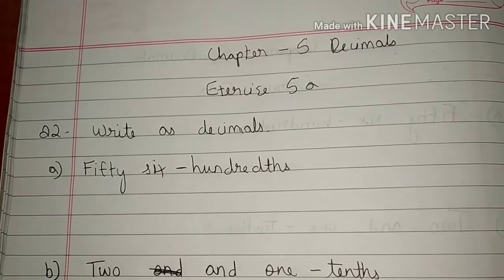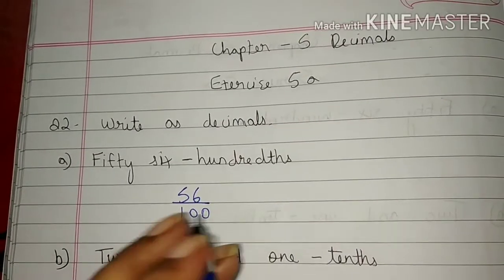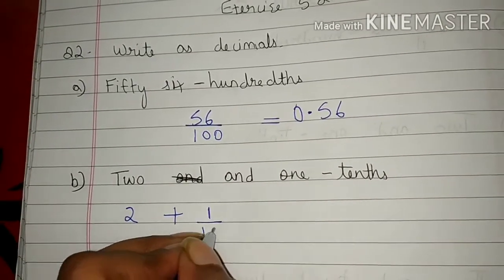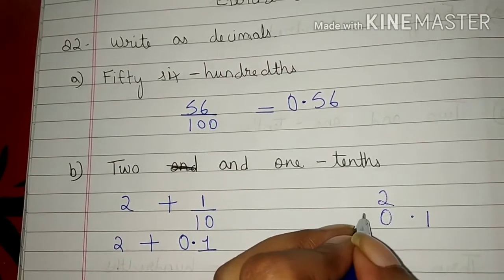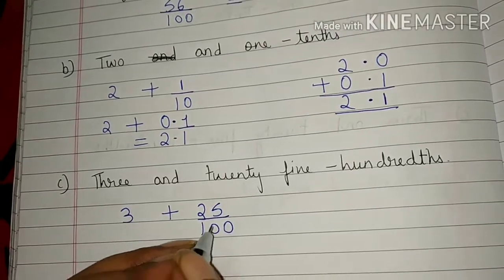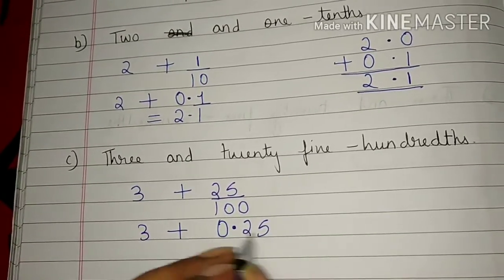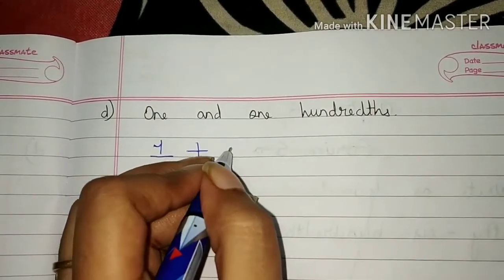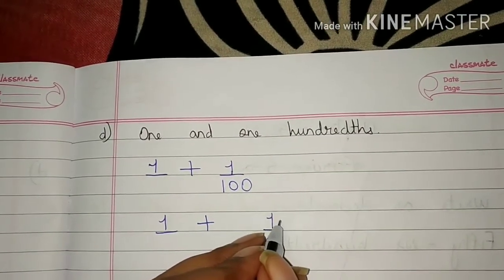Class 5 Mathematics , Chapter 5 Decimals , Topic Exercise 5a Q2 Write as decimals.